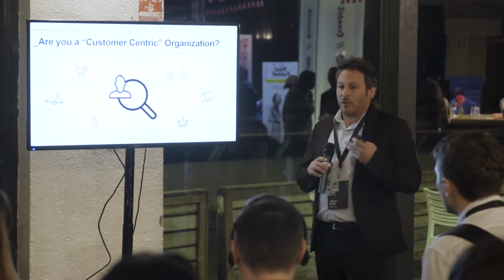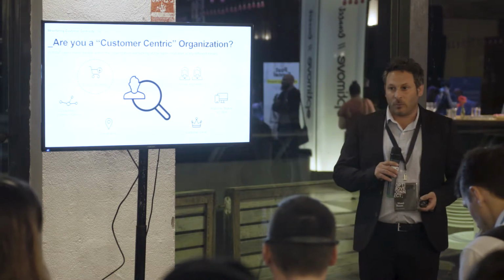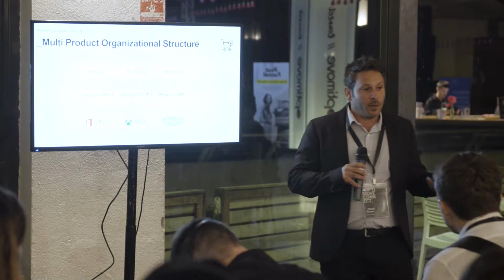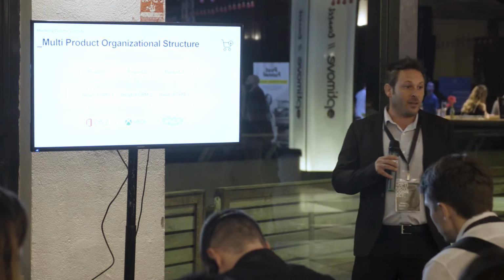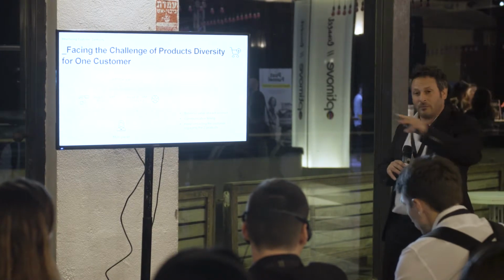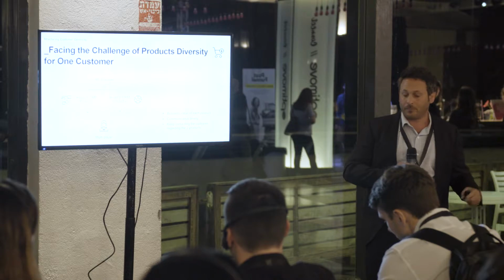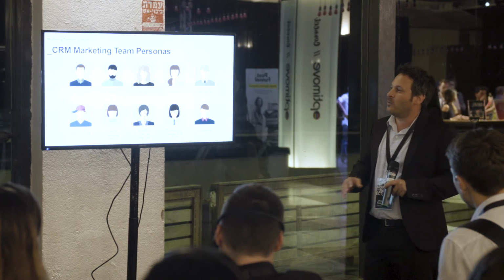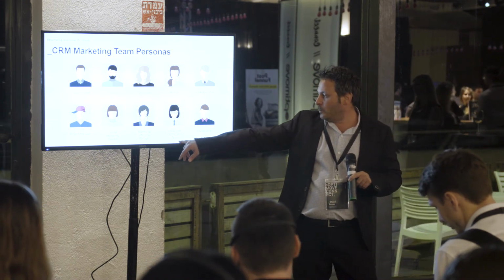Workshop - Org: Structuring customer centricity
How to build a better customer-centric company | Optimove Connect 2017